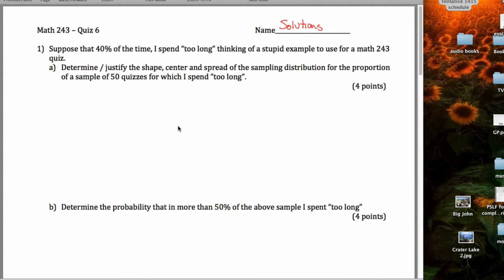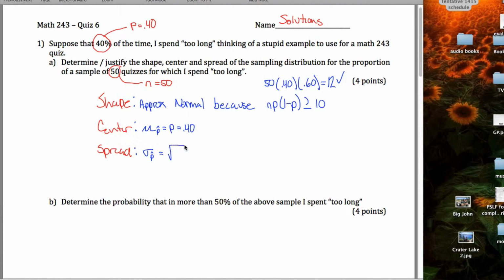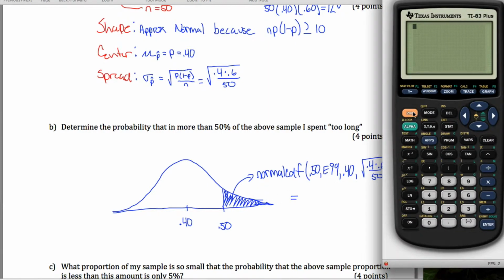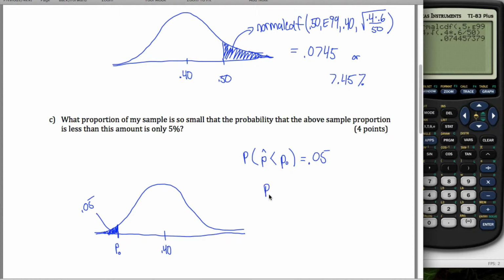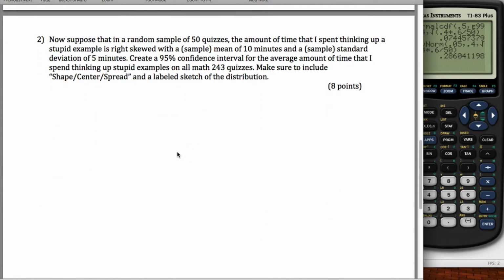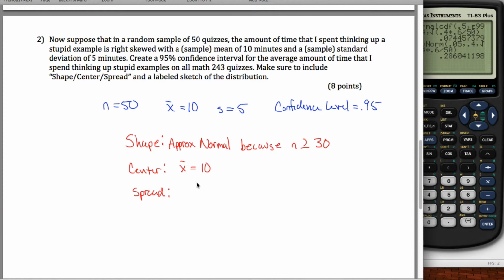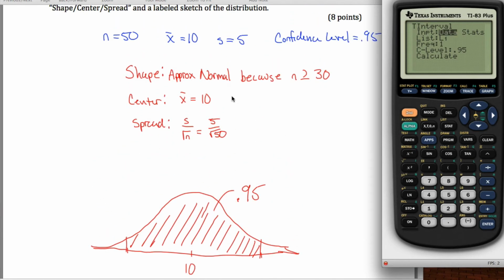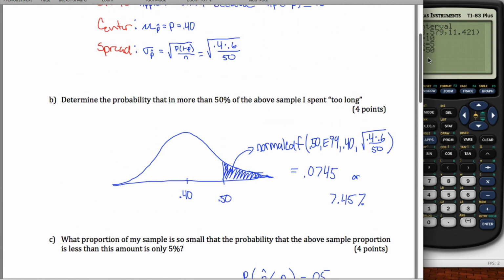proportion probability and T interval Quiz